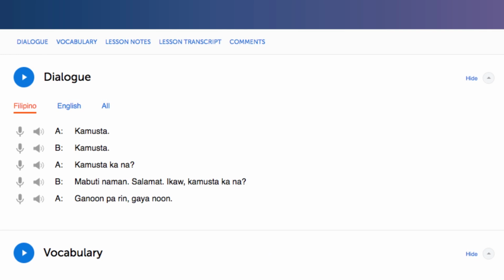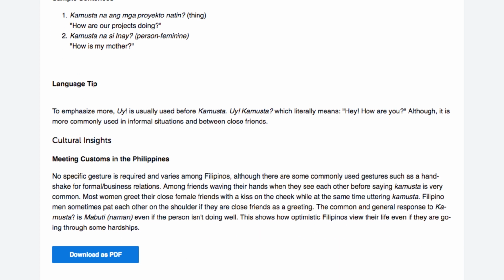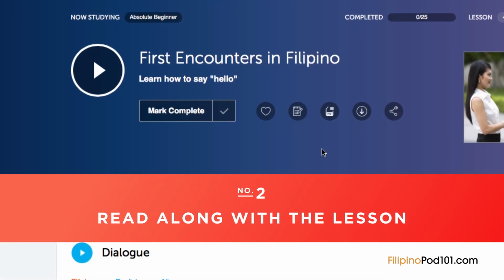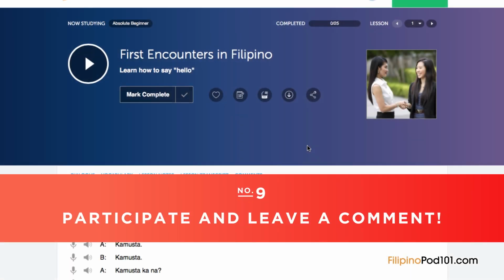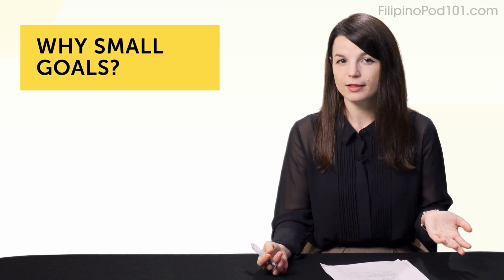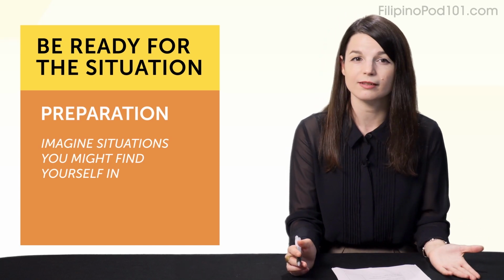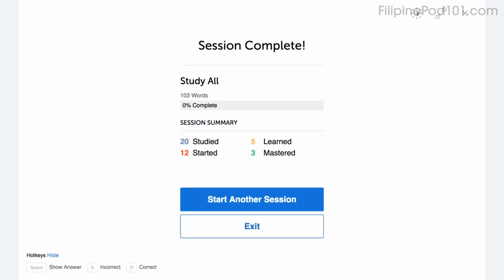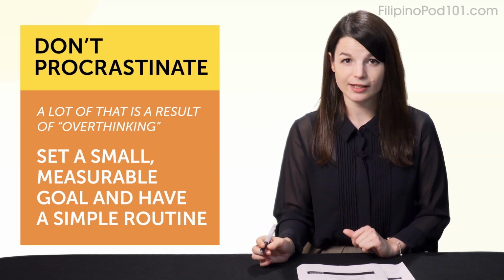30 Minutes to Improve Your Filipino Grammar Skills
← Click here and get the best resources to learn in the most efficient way.
↓ More details below ↓

Step 3: Start learning Filipino the fast, fun and easy way!

This video is for you because we will help you improving your Filipino grammar skills!

You've decided to start learning Filipino, so let's get you speaking like a Filipino native speaker! In this video, you'll learn the most important survival phrases in Filipino, all the phrases you need to know before you travel. If you want to start learning Filipino, this video is made for you. Our host express themselves in simple Filipino, with subtitles. This video will challenge your listening comprehension skills and help you progress in your Filipino study.

This is the fastest, easiest way to pick up basic Filipino!